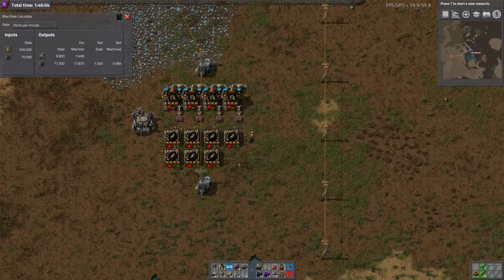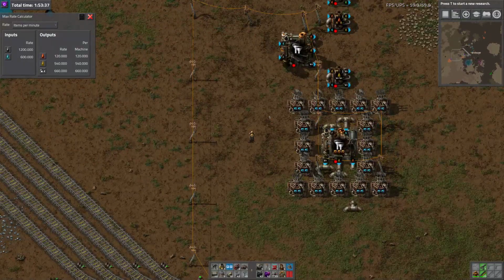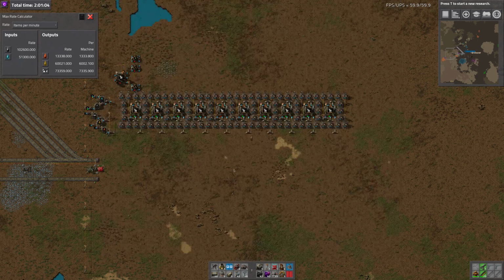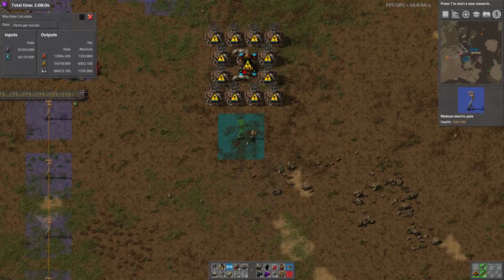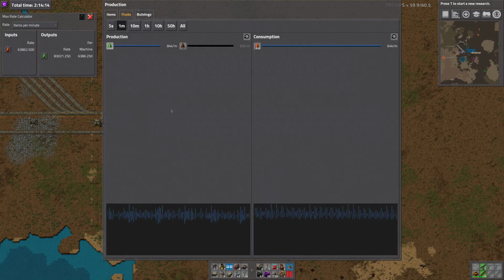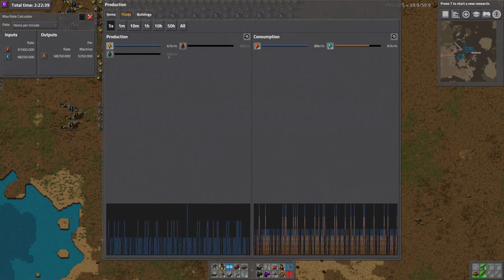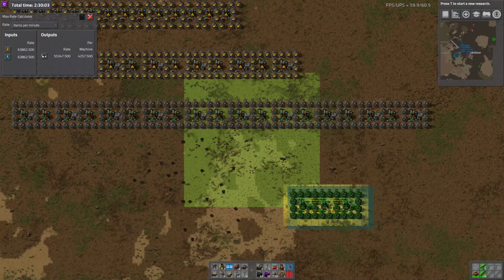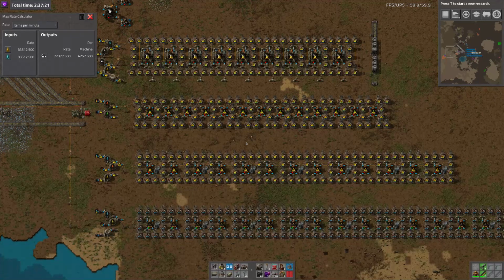Factorio base in a box 66- Wet! Wet! Wet!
All the fluids. Let's build max-throughput builds for all the fluid processing steps.